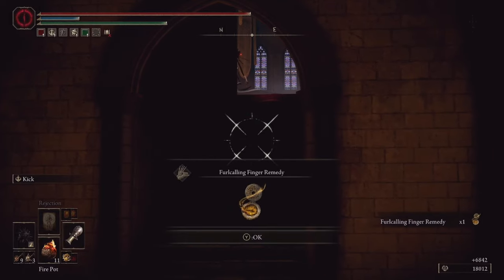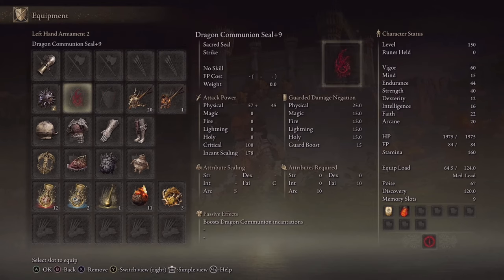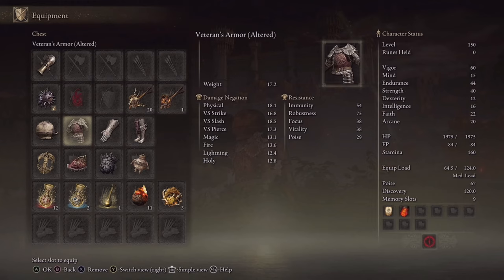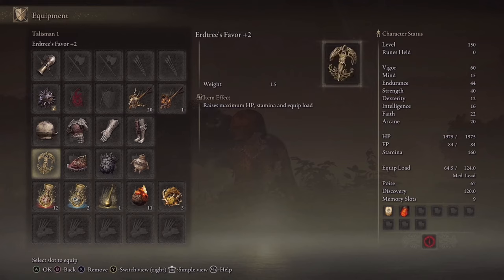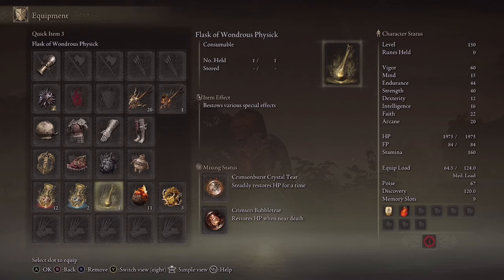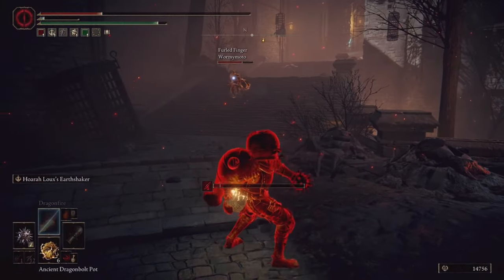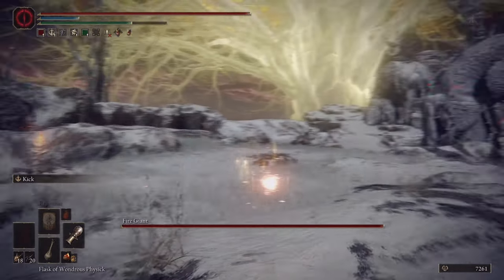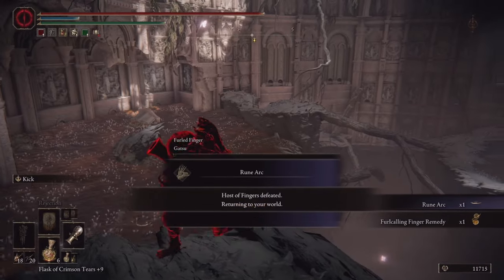Elden Ring PVP - Iron Fist Alexander Build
I took an honorable character, and made A monster for invading people.